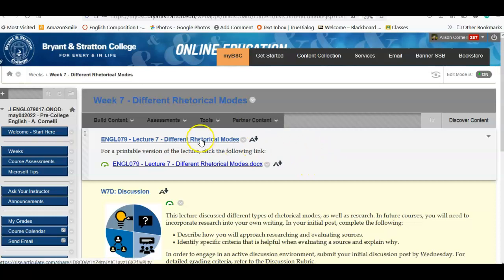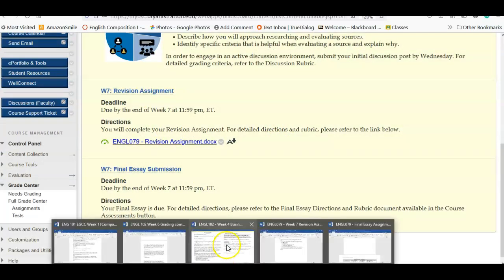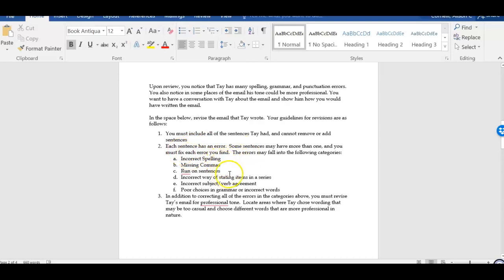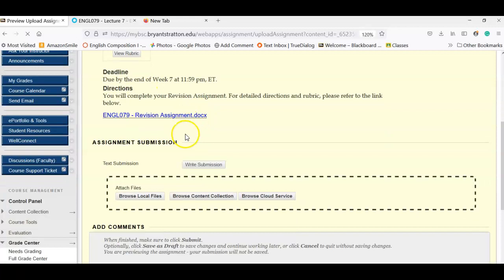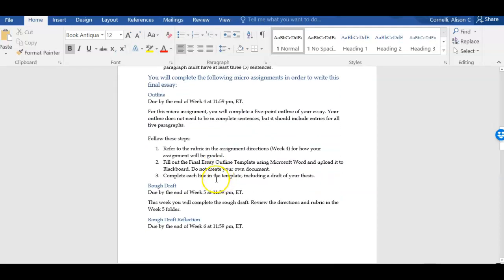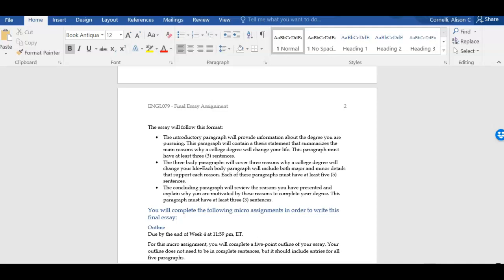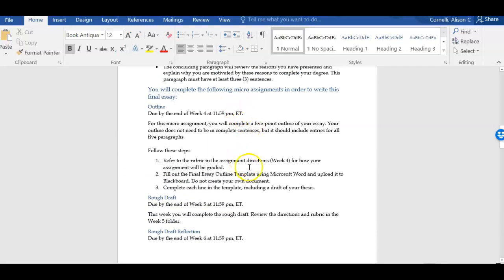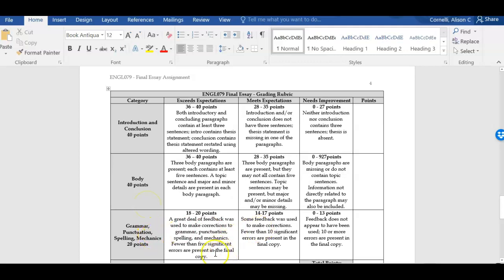ENGL 079 Week 7